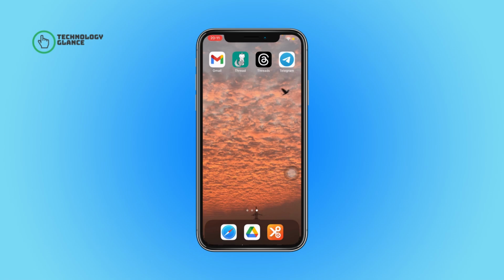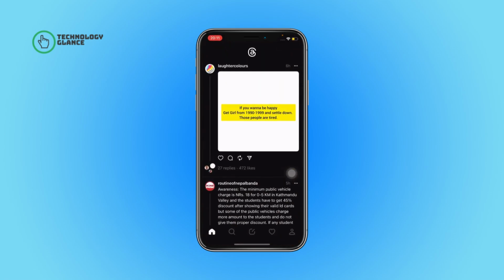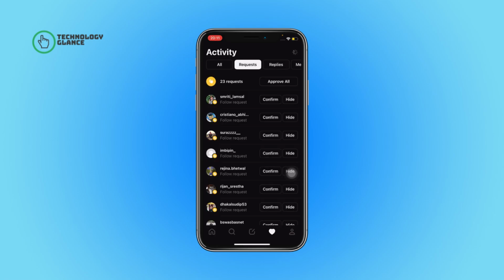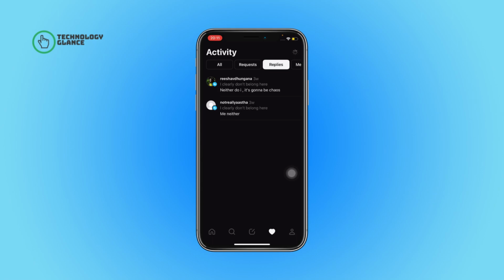How To View Replies Of Your Threads? | Technologyglance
In this video, we'll guide you on how to view replies of your threads on the Threads app, allowing you to keep track of responses and engage in ongoing conversations. If you're interested in staying updated with replies and interactions related to your threads, this tutorial is for you.

We'll walk you through the step-by-step process of accessing the Threads app, navigating to your threads, and viewing the replies. By following these simple steps, you'll be able to stay informed and engaged with the discussions happening around your threads.